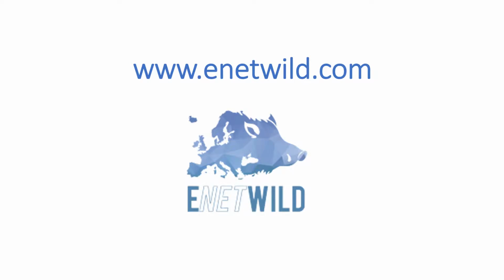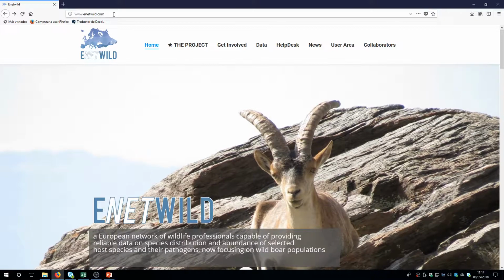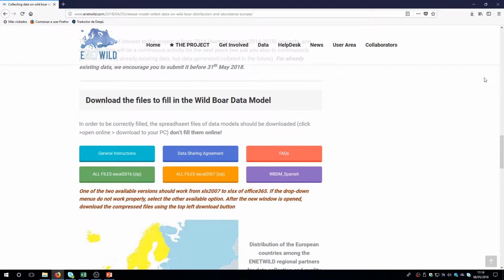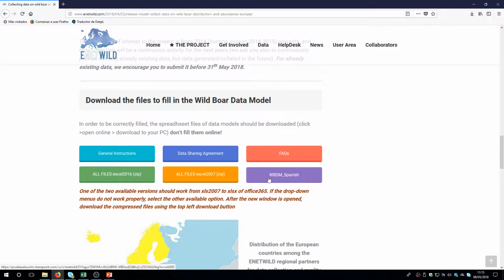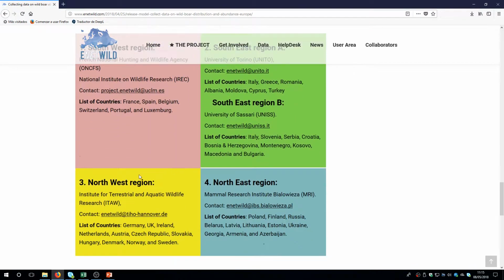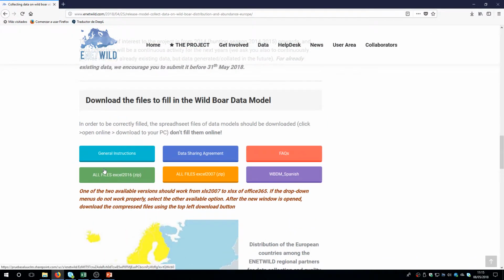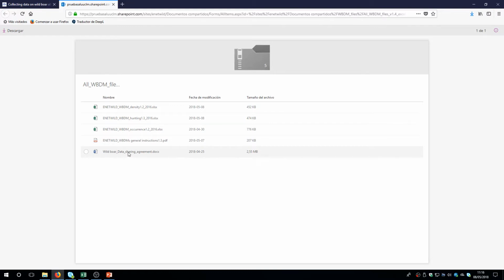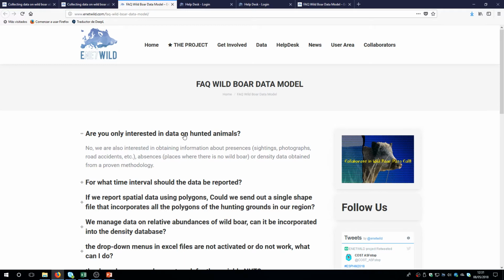How to Download Wild Boar Data Model?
Tutorial describing how to download Wild Boar Data Model of ENETWILD project, to  collect abundance and distribution records of wildlife in Europe.